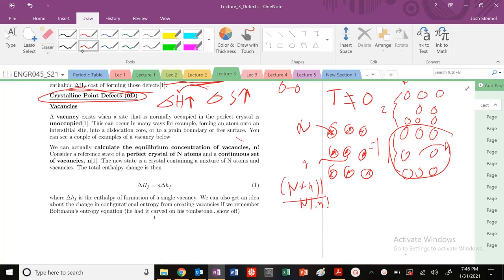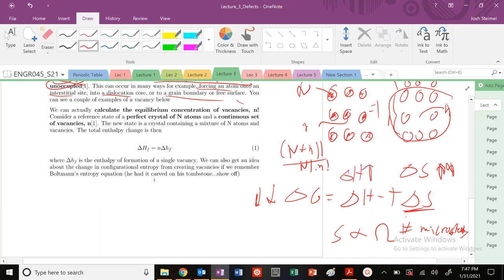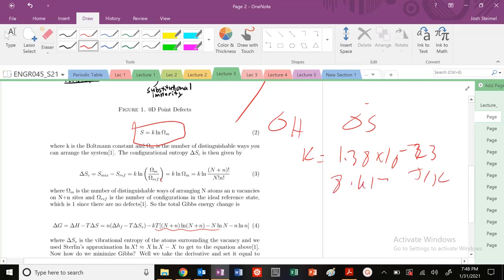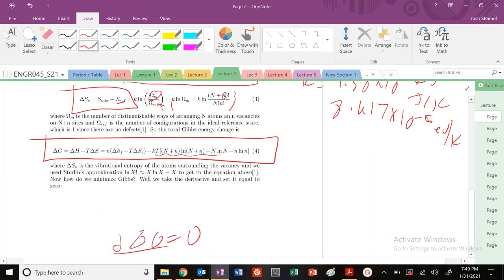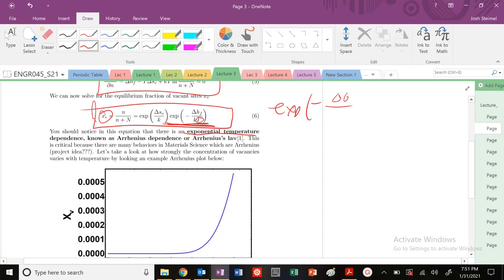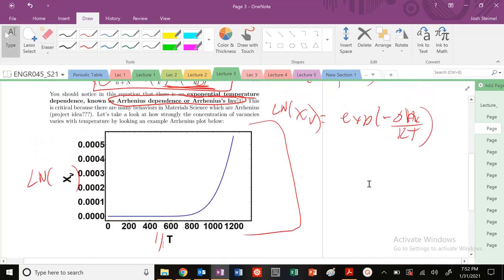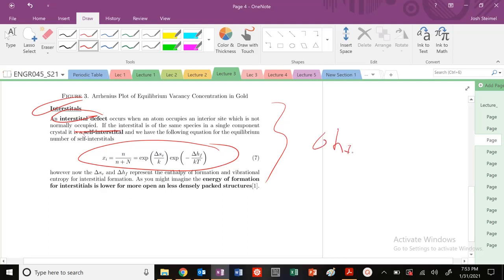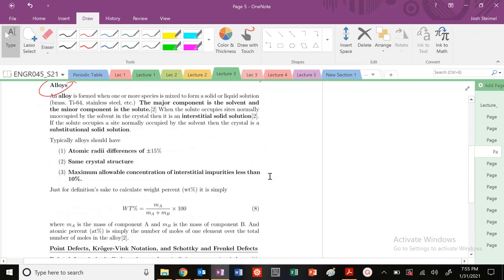Equilibrium Concentration of Vacancies and Self-Interstitials Arrhenius Relationships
Arrhenius relationship with temperature for concentration of vacancies and interstitials.